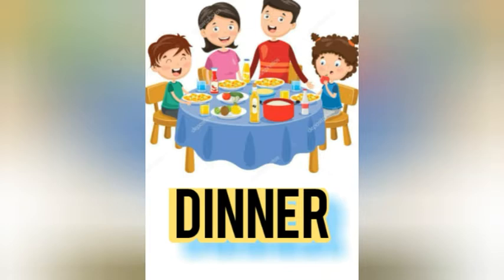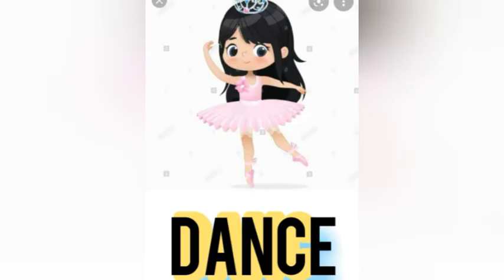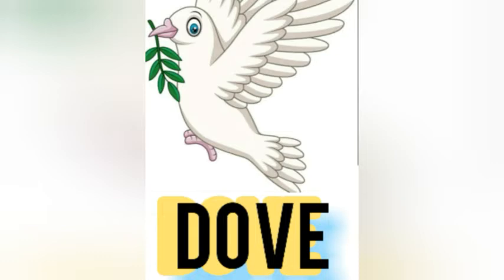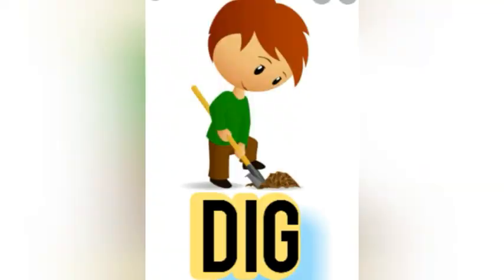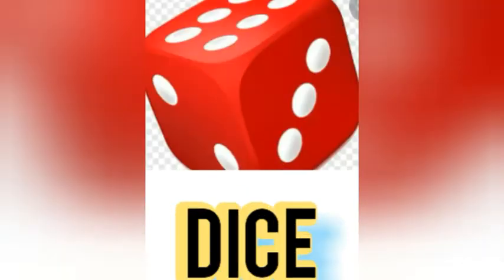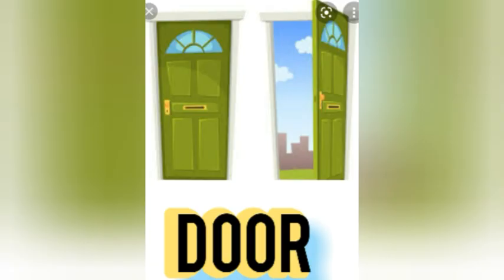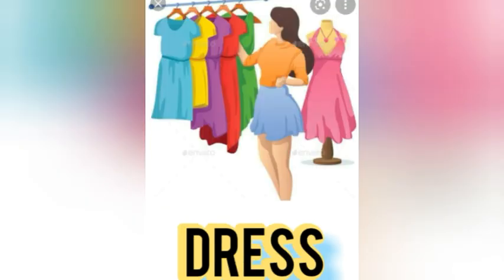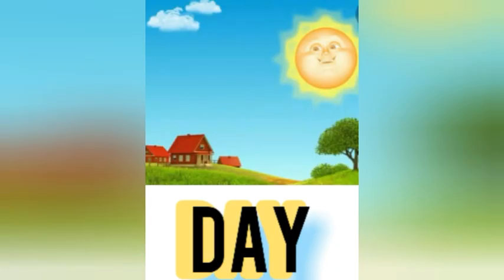D Letter Words/Words From Letter D/Words That Begin With Letter D/D Letter Words For Kids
words starting with letter D
D letter Words
words for kids that begins with letter D
D से शुरू होने वाले शब्द
commen english words starting with letter D
D letter words with meaning
Toddler words starting with Letter D

Thank you fo watching😊😊